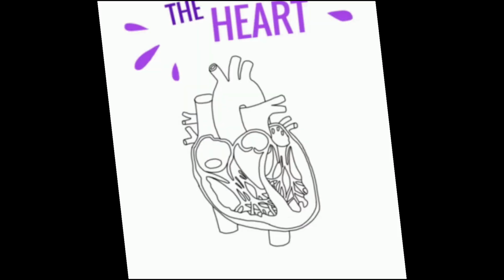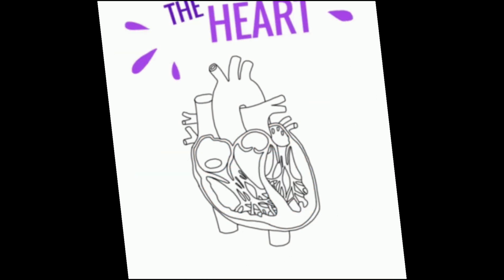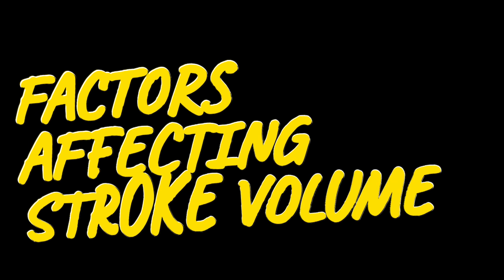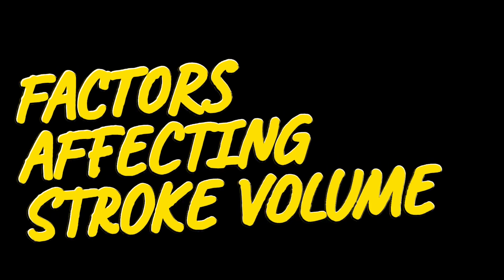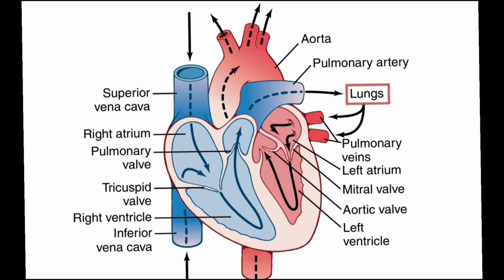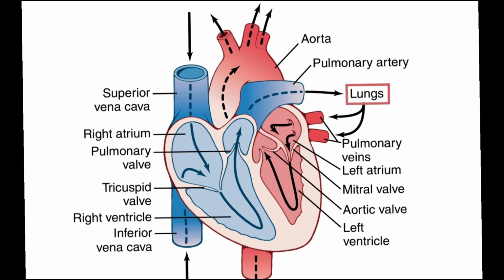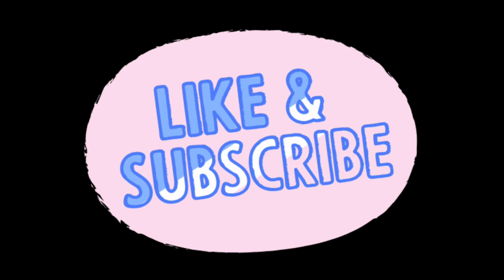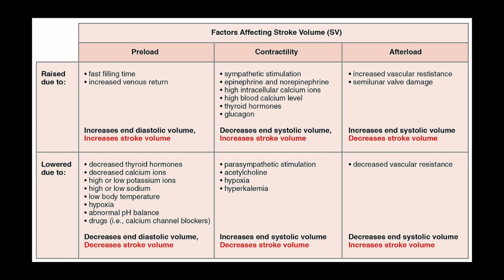stroke volume formula of stroke volume#biology#neet2025